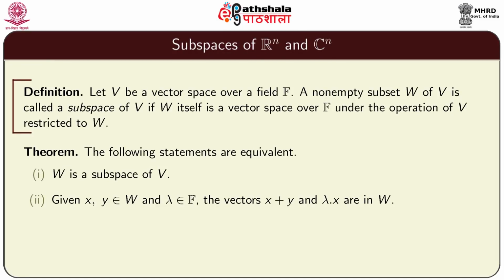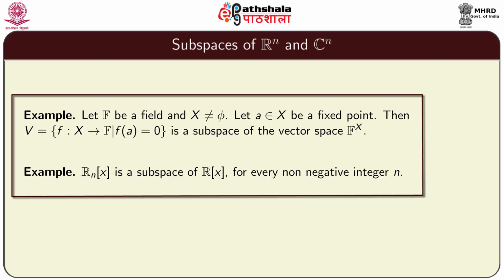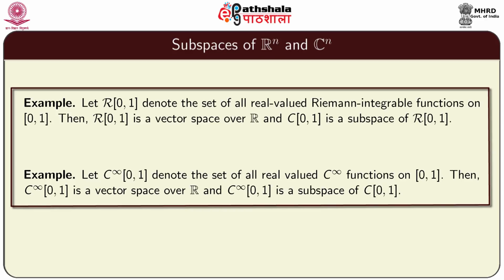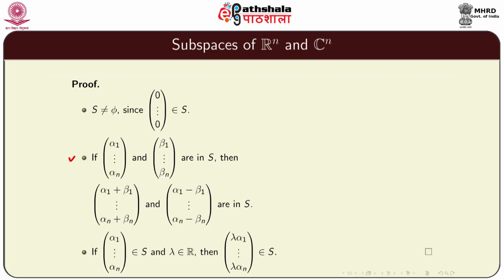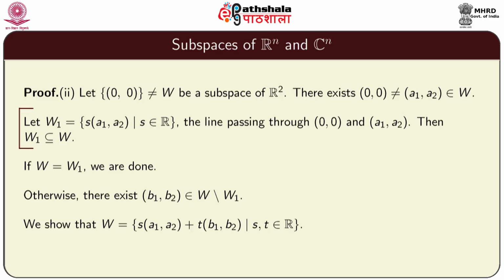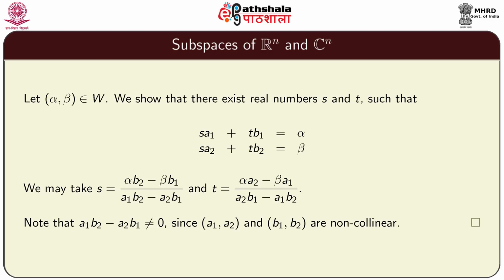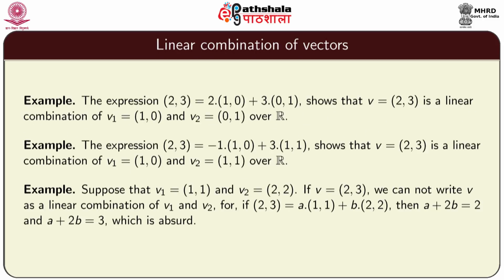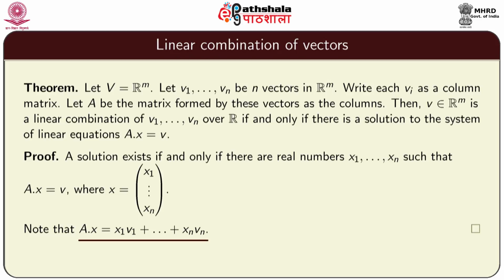math p2 Chapter 2 Module 2